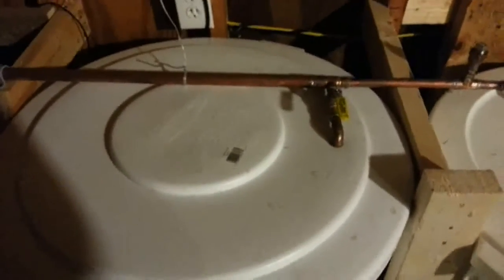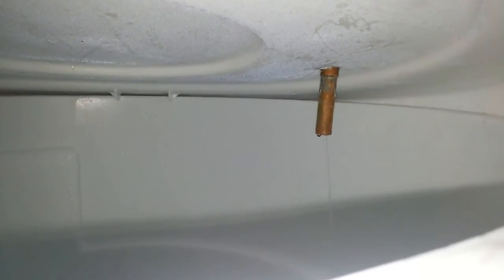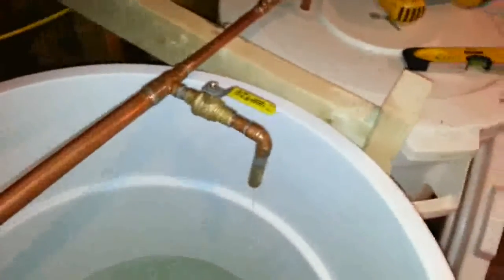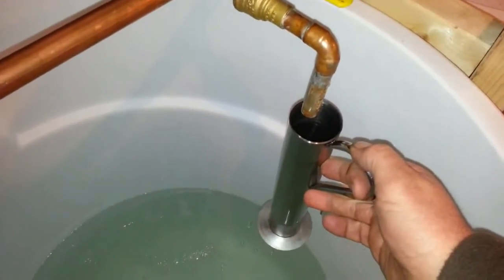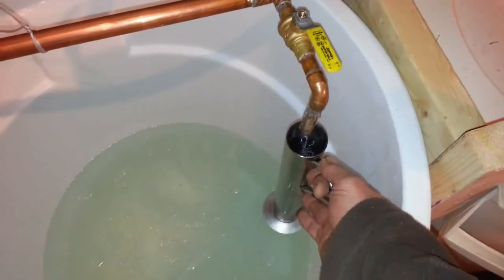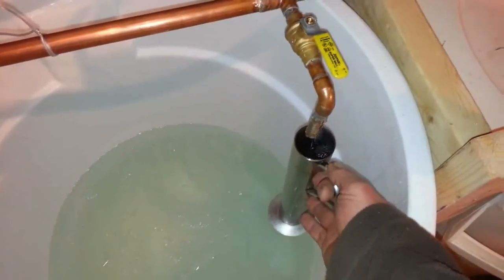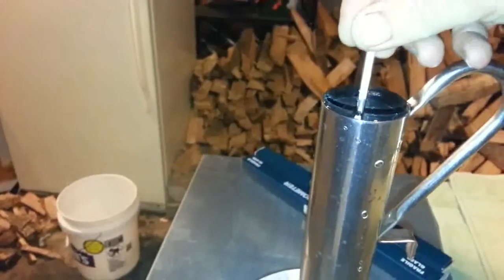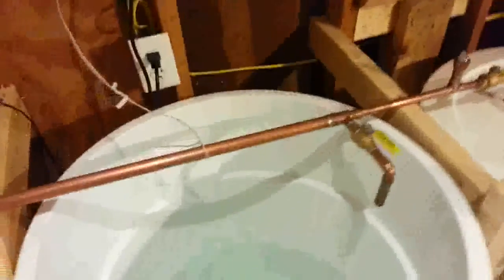Maple Sap Flow March 25th 2013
My Gravity Tube Line flow today.